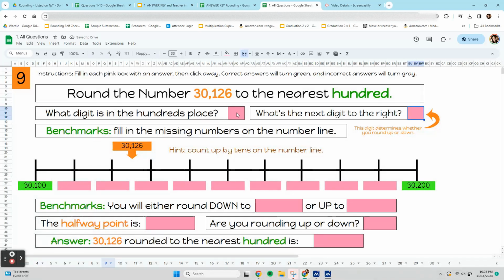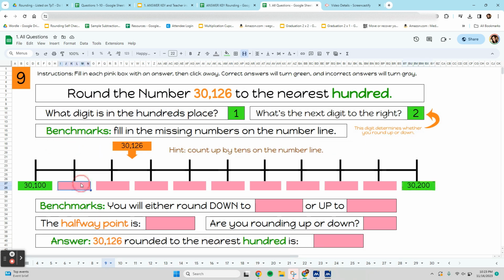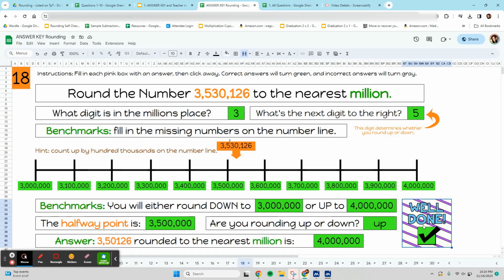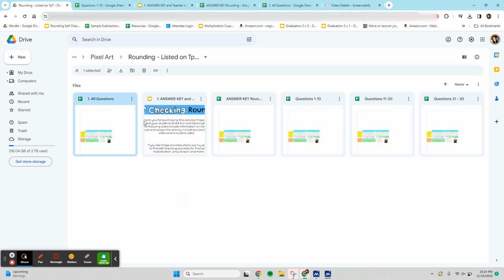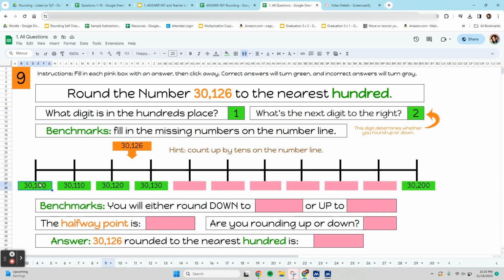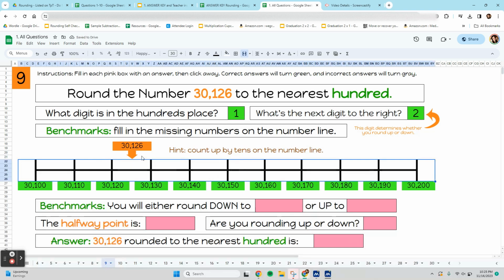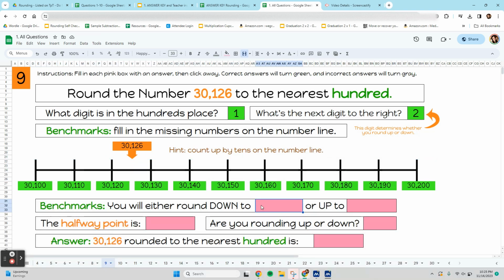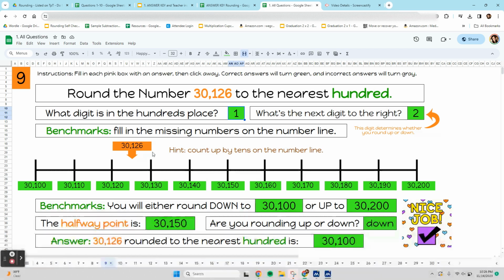Rounding with Number Lines, Benchmarks, and Place Value - a self-checking google sheets activity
This video will show you how to use this Google Sheets activiy for rounding. It will show you how to put in your aswers, and also how to see if your answers are correct!

More math activities that are self-checking, with color coded templates to help guide you step by step: